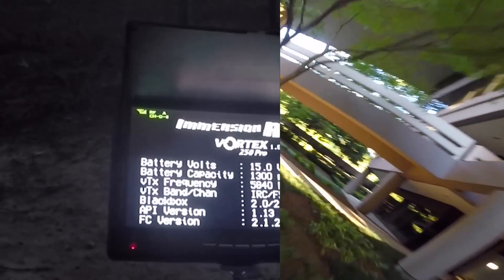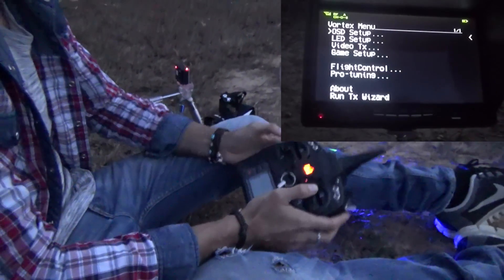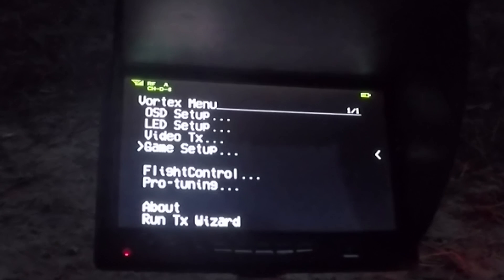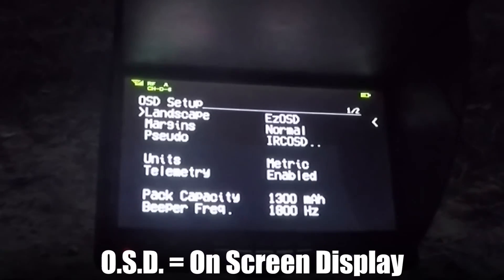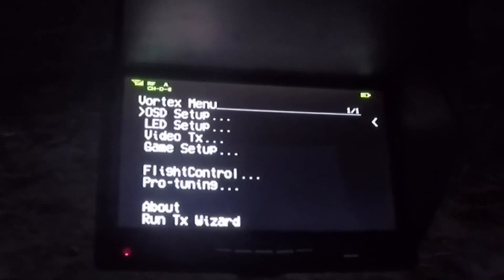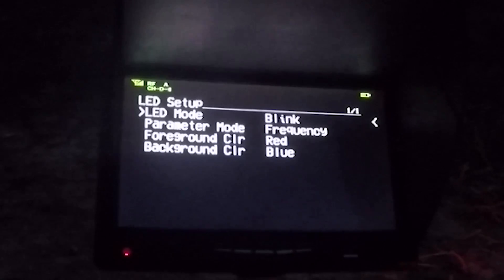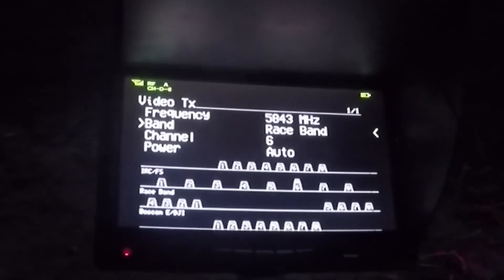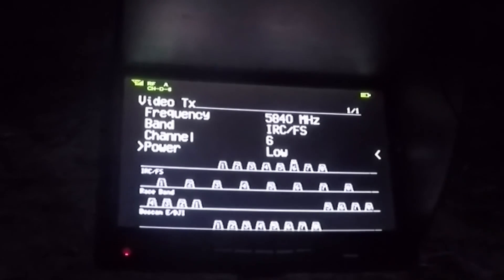Vortex Pro 250 Advanced Setup | Flite Test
(Phil) Freybott walks through some advanced setup tips for the  Immersion RC Vortex 250 PRO.

If you're new to the Vortex 250 Pro here's a 'getting started' episode that will get you up to speed: